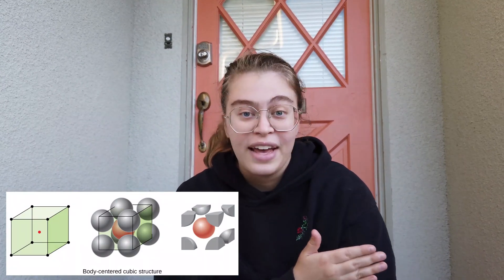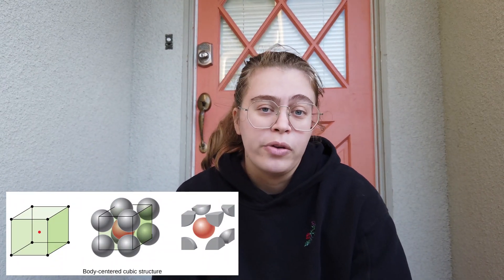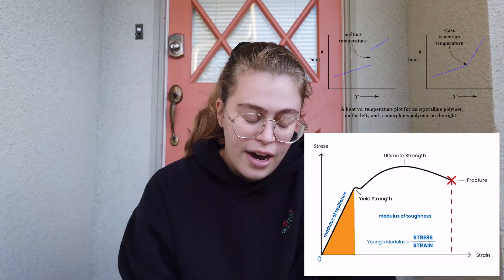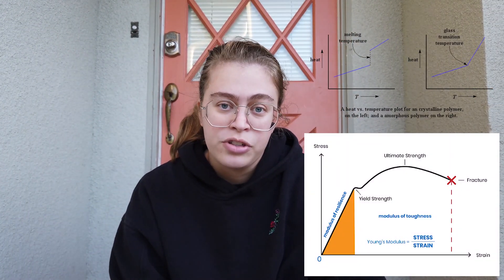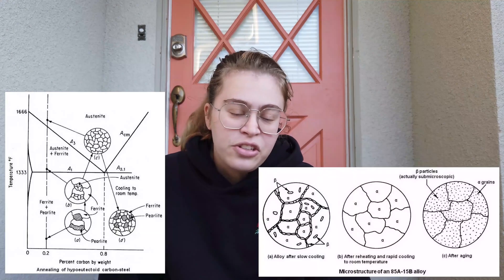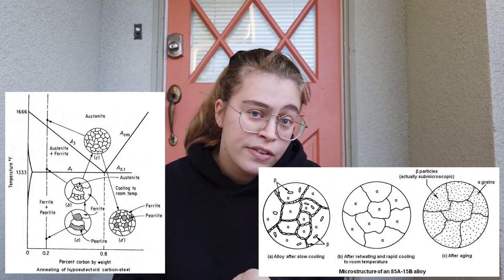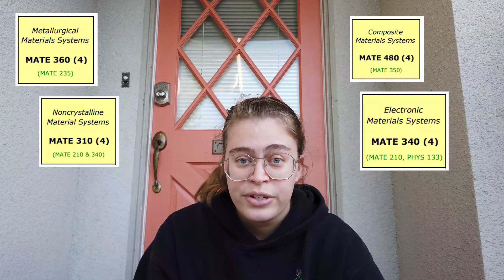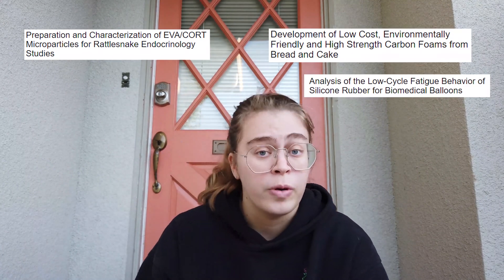Materials Engineering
For every manufactured product, choices were made about each material used in its design. Materials engineers are the experts who know which materials can be selected based upon the end user's needs. Materials engineers understand why materials behave the way they do and can develop new materials to fit specific purposes. Cal Poly Materials Engineering is the only primarily undergraduate materials engineering program in the USA.